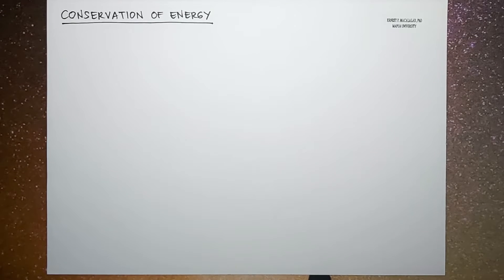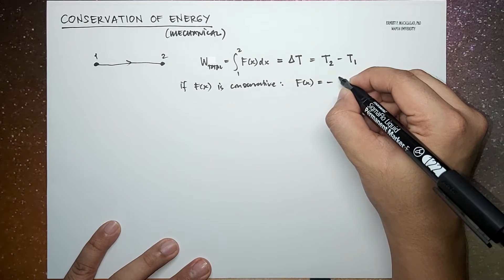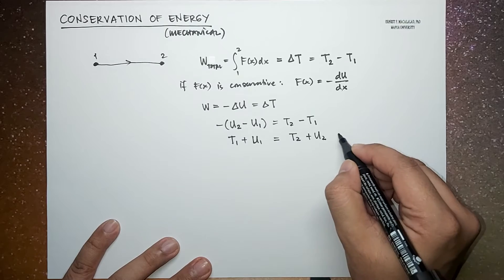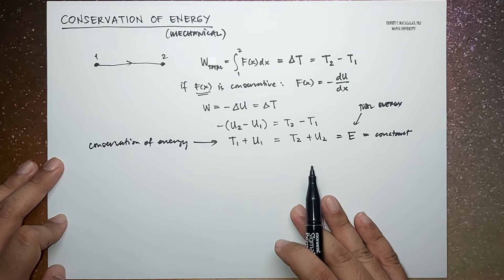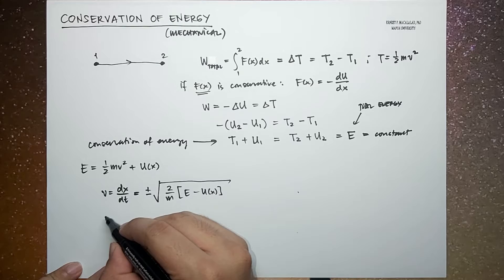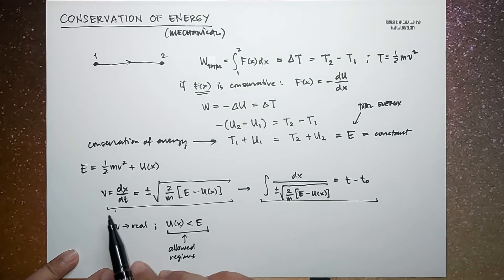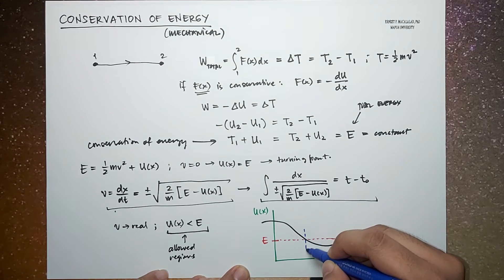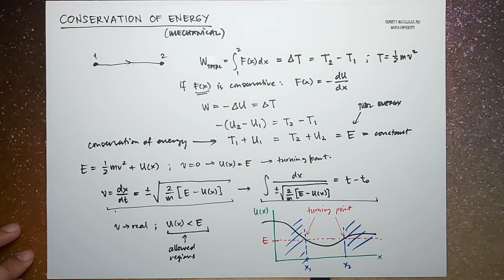Forces and Energy - Conservation of Energy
THEORETICAL MECHANICS

Fowles and Cassiday
Analytical Mechanics
7th edition
2.3 Forces that Depend on Position: The Concepts of Kinetic and Potential Energy
Position-Dependent Forces

Thornton and Marion
Classical Dynamics of Particles and Systems
5th edition
2.5 Conservation Theorems
2.6 Energy